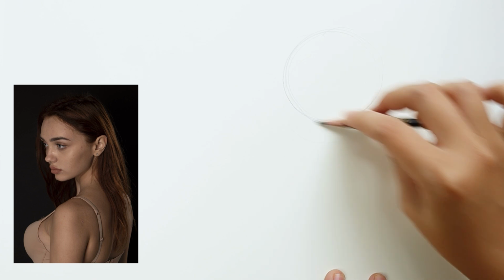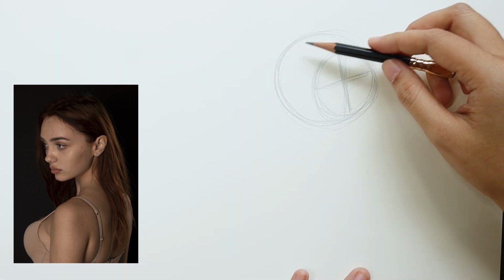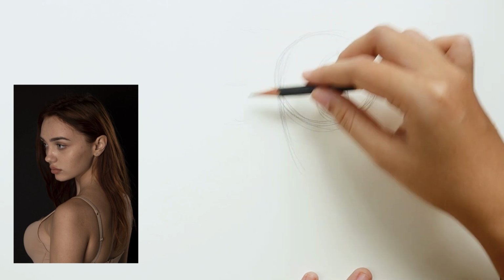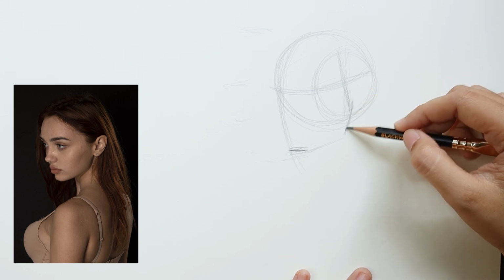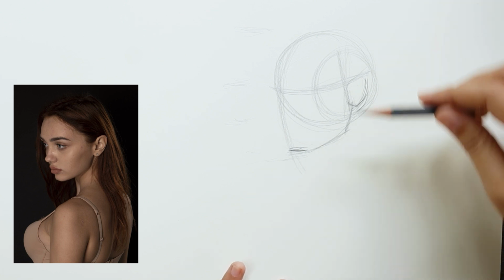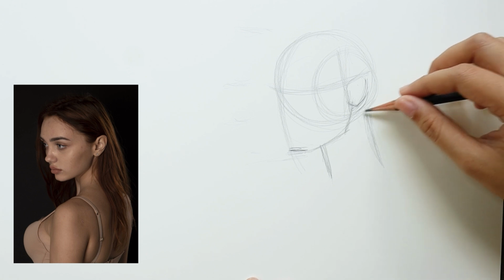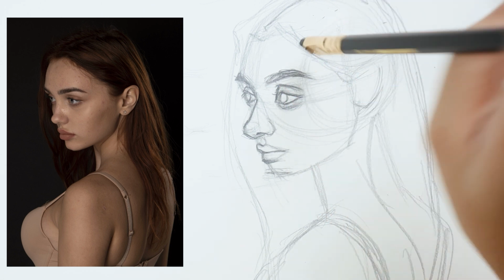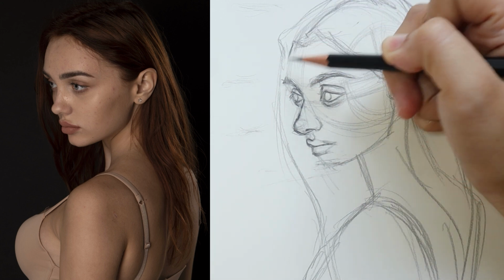Real time portrait drawing | live audio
time stamps:
0:00 intro
0:33 head structure
3:19 face structure
7:18 facial features
15:37 shading (first layer)
21:00 drawing the details
24:00 drawing the hair
24:54 shading (second layer)
27:00 final details